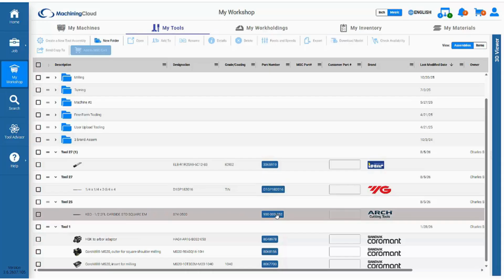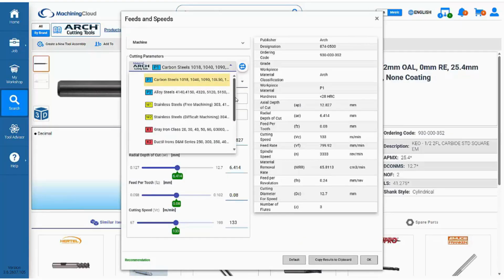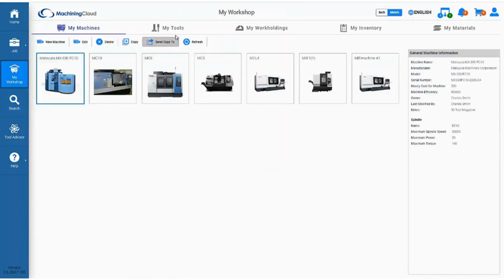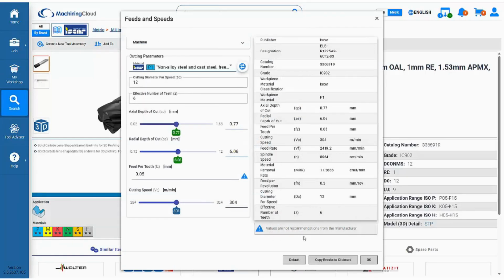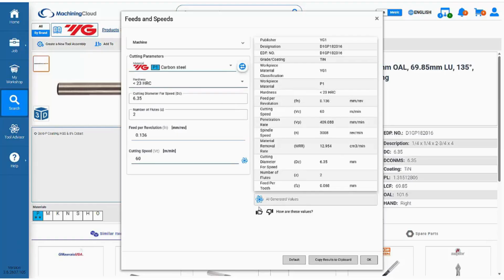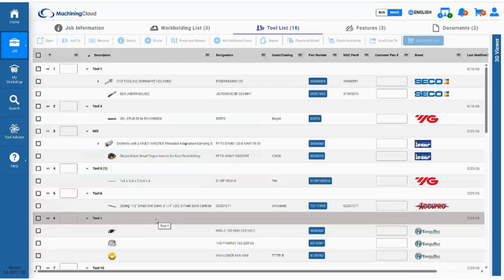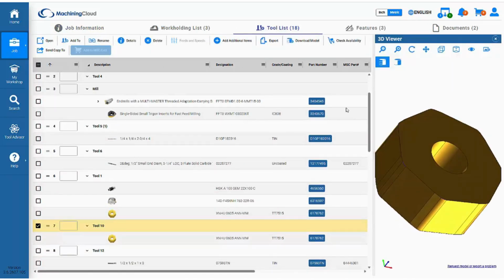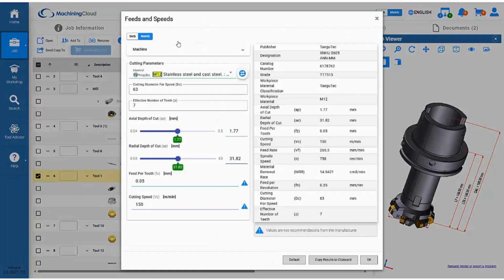MachiningCloud Mastering Feeds and Speeds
In this guide to Mastering Feeds & Speeds in MachiningCloud, we show you how to quickly access precise cutting data tailored to your selected tools and workpiece materials. Eliminate guesswork and manual calculations—MachiningCloud seamlessly delivers reliable parameters using three data sources: direct manufacturer data, manually curated specs, and AI-powered calculations to fill any remaining data gaps.

If you're looking to extend tool life, optimize cycle times, and ensure your machining operations run with maximum efficiency and precision, this guide is for you.

Try the MachiningCloud App